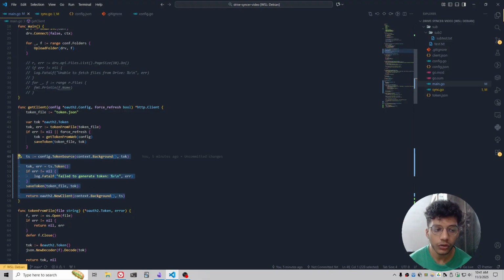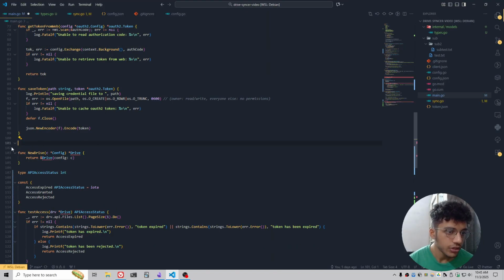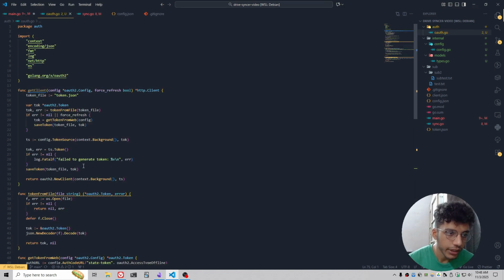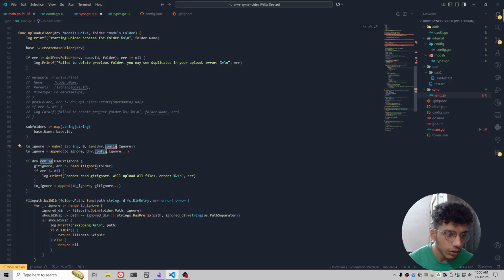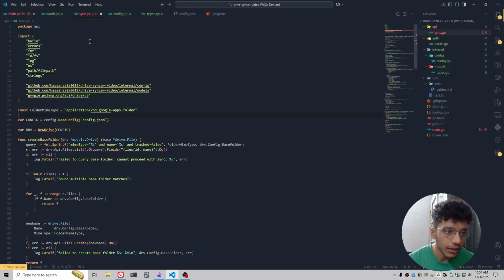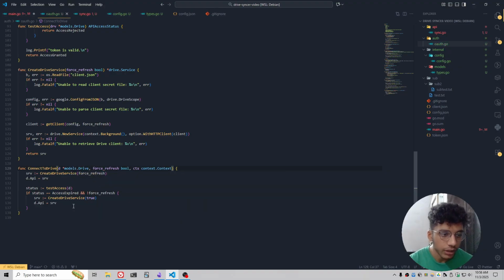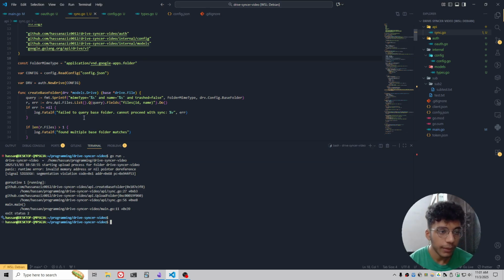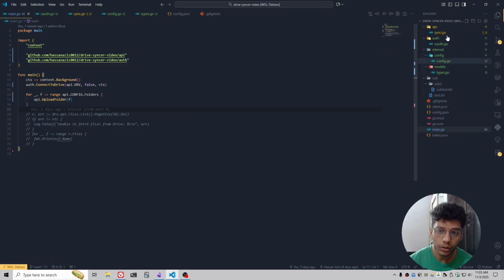Syncing projects with Google Drive - Part 7 (Reorganizing Codebase)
Gonna spend some time cleaning up our messy codebase and organizing things a bit more neatly before we build any more features. This maintenance stuff is just as important as shipping new features, guys. :)